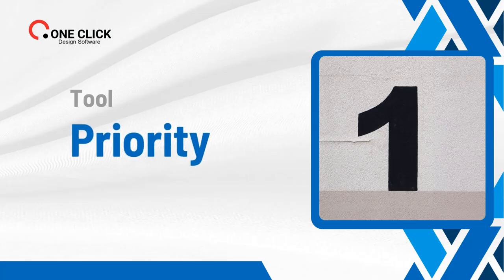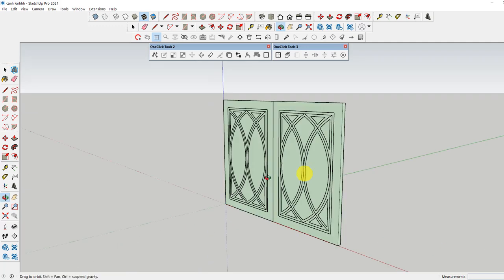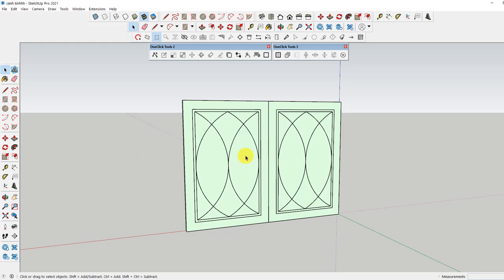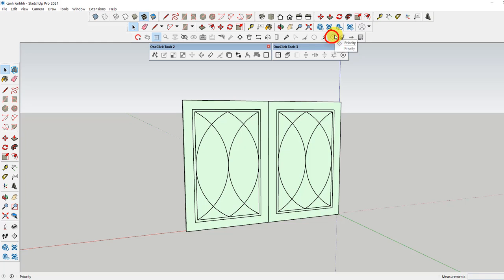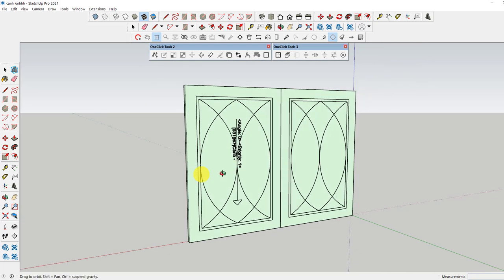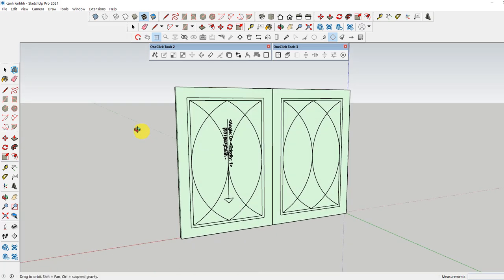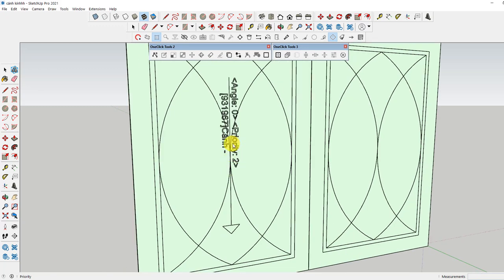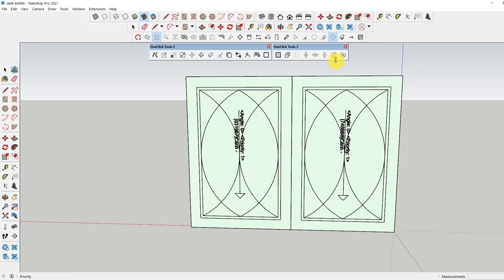41 - Priority Tool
In this video, we'll guide you how to set the priority order for cutting sides with Priority Tool.